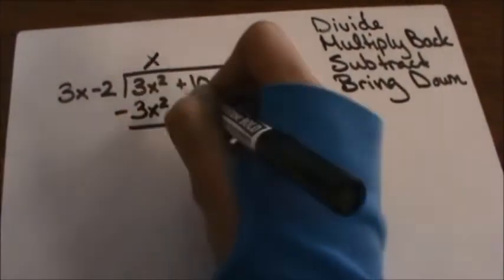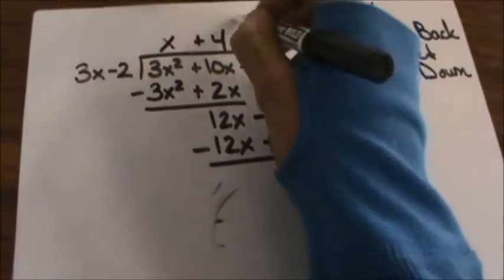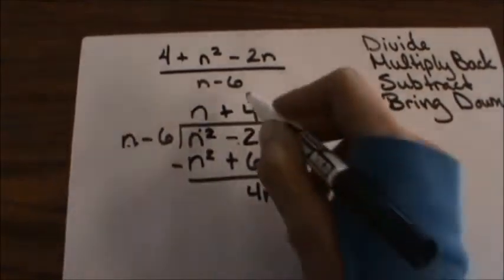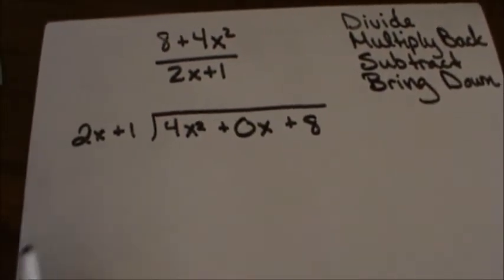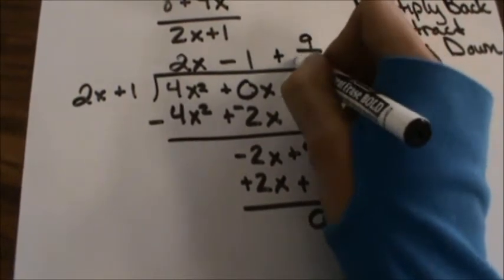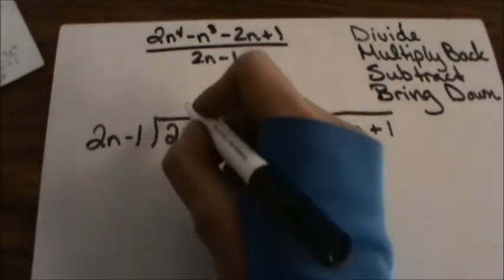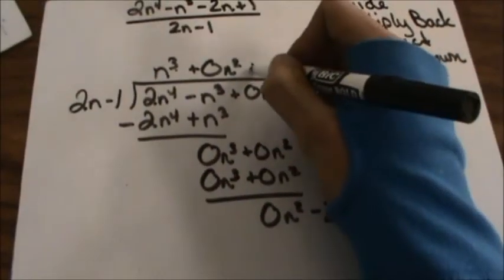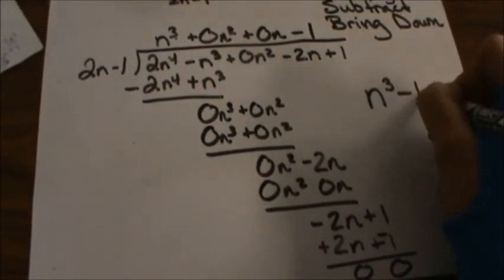6.7 Polynomial Long Division Part 2